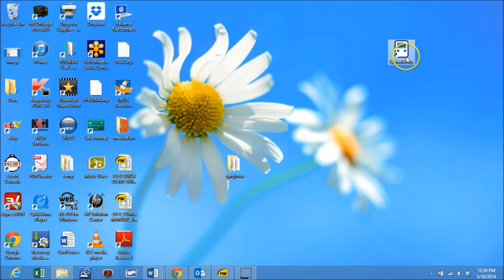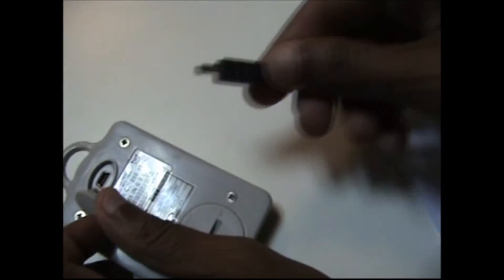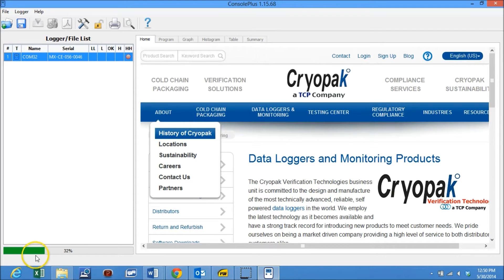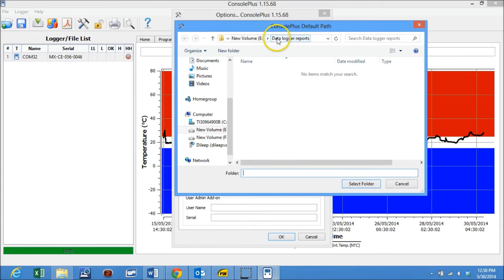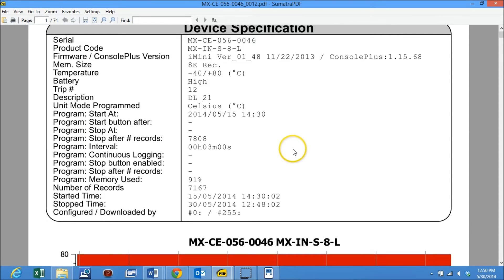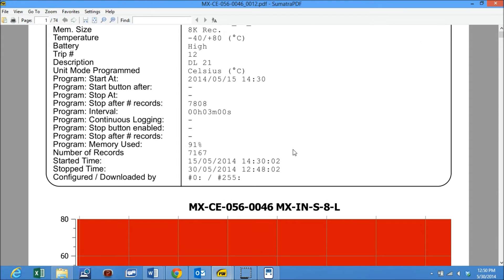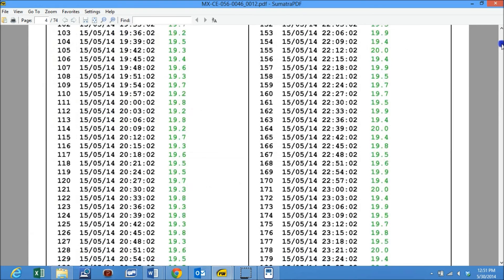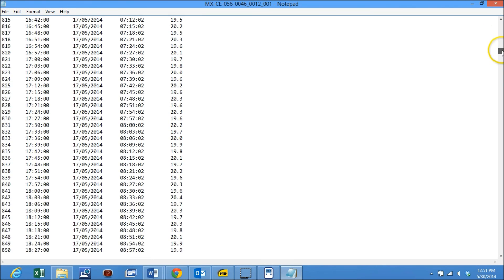how to download data from iMini Temperature, Humidity Data logger | Vacker UAE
Vacker Group, UAE supplies various temperature monitoring solutions and data loggers for cold rooms, ware houses, chiller rooms,refrigerator, freezer etc. for storage and transportation of Medicines, vaccines, chemicals, food, fruits, vegetables etc.
The IMINI series of temperature and humidity data loggers are manufactured by Cryopak, USA under the brand name Escort.

Open the Console plus software already installed in your computer.
Now open the cap on the back side of the data logger and insert the U S B cable. The other end of the U S B cable to be inserted in to the computer.
You may see that the data logger is recognized by the software and the data is being automatically downloaded. The progress of download can be seen at the progress bar below.
Now click on options to find out the default directory where the data will be downloaded automatically. In my case I have created a directory namely data logger reports
Now using file manager go this directory. You will see that 4 reports have been automatically generated. A pdf report, excel report and text report have been generated.
Now I have opened the pdf report. You can see summary of the recording and a graph for the entire duration in the first page. Second page indicates summary of alarms generated during the entire duration. Each and every recording are listed from third page onwards
Now we will open the excel report and can see each and every recording for the entire recording duration. Also this text file will give you entire table of recordings.
Now the data logger can be again used by pressing the Start button

Vacker Group is authorized distributor of Cryopak make temperature and humidity data loggers in the Middle East
Vacker Group, United Arab Emirates supplies various temperature monitoring solutions and data loggers for cold rooms, ware houses, chiller rooms, refrigerator, freezer etc. for storage and transportation of Medicines, vaccines, chemicals, food, fruits, vegetables etc.

Vacker LLC, Suite 306, RKM Building, Hor Al Anz, Deira, Dubai